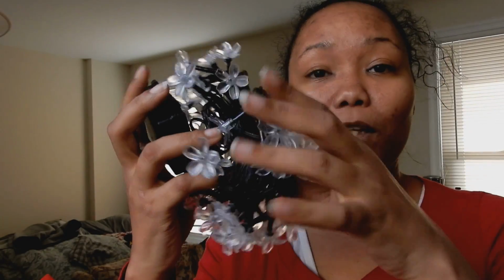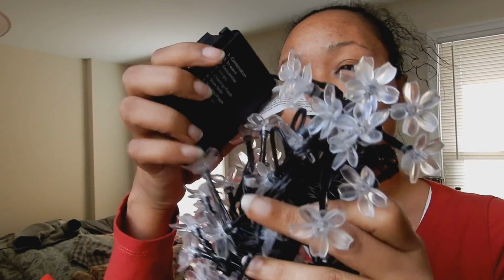Decorate With Me | Tween Room Decor ft. Abba Patio String Lights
Victoria S.

Hi! My name is Victoria! and stay at home mom. I am married to my awesome husband Leon since 2007 and we have 4 beautiful children. Akina, Andrea, Justice, and Journey.

We had our latest addition on May 4th, 2017! We had a girl!

I blog and vlog randoms things of my family and about product reviews & services, life dealing with food allergies and taking care of 4 kids, my personal growth journey, balancing life and work, & more! :D